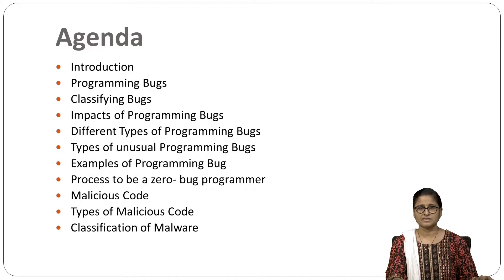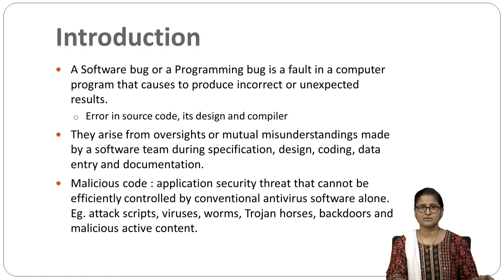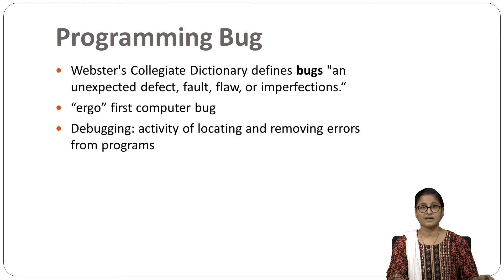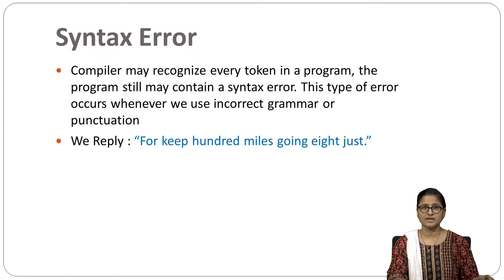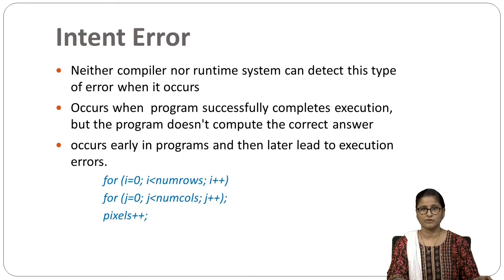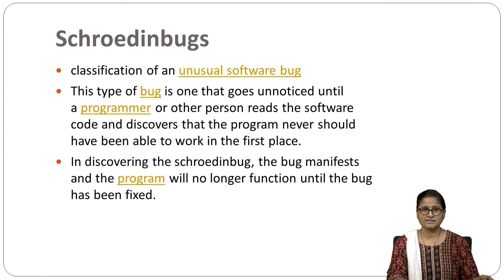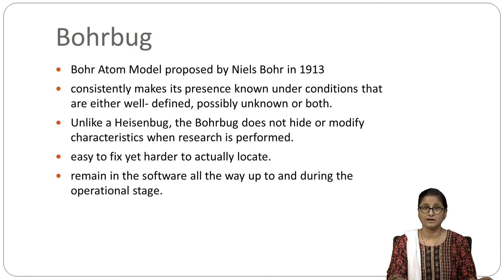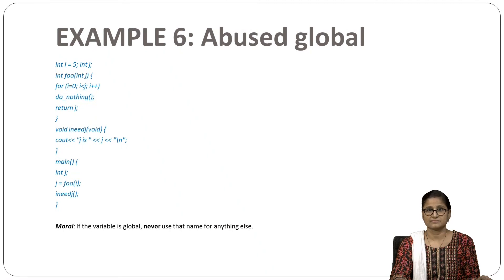MSCCS MSCCS-203 BLOCK 01 UNIT 2 PROGRAMING BUGS AND MALICIOUS CODE S